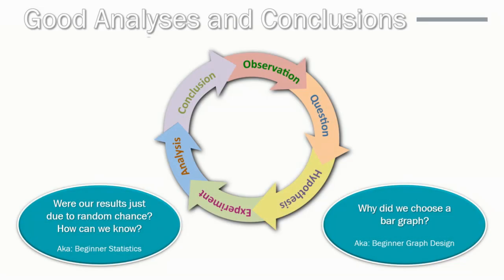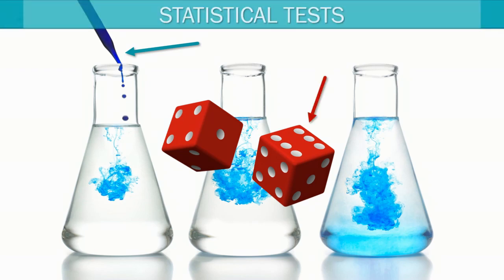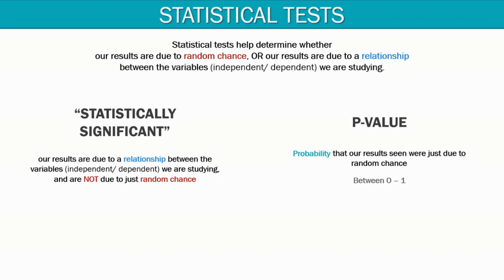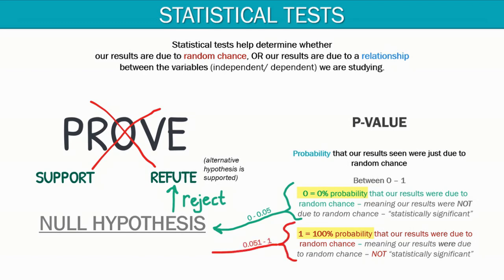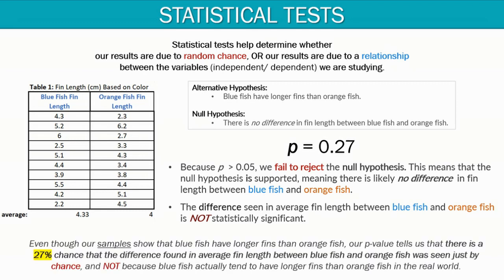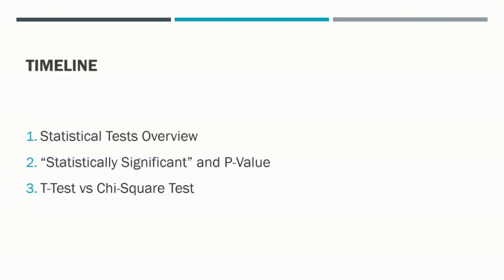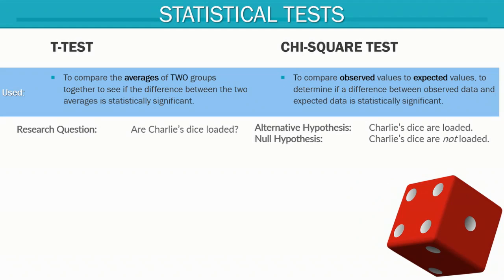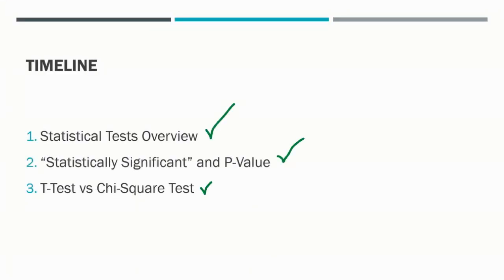Data Analysis (Intro to Statistics in Biology)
Our results mean nothing if we do not properly interpret them! Let's explore the best practices in interpreting experimental results using t-tests and chi-squared tests.